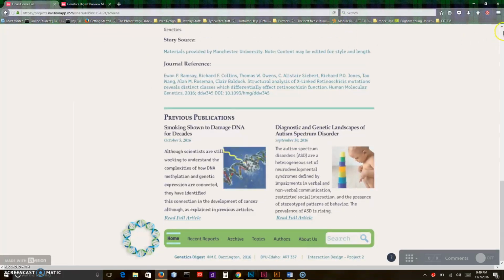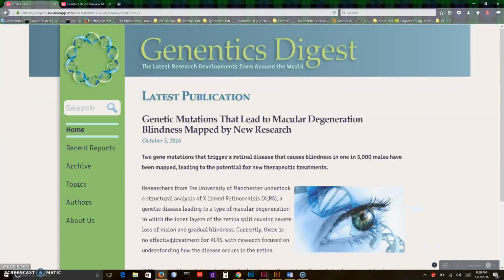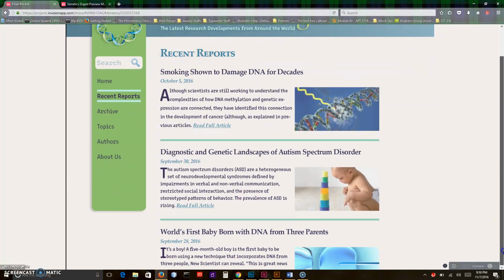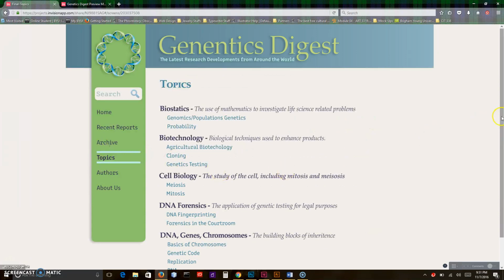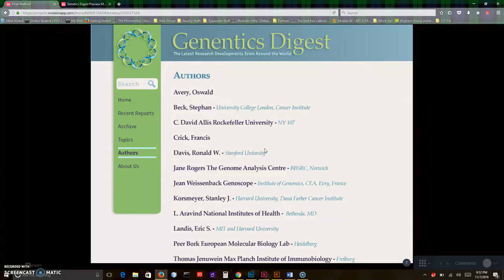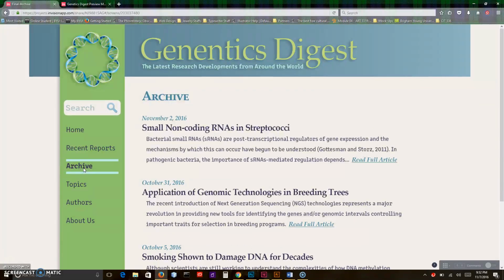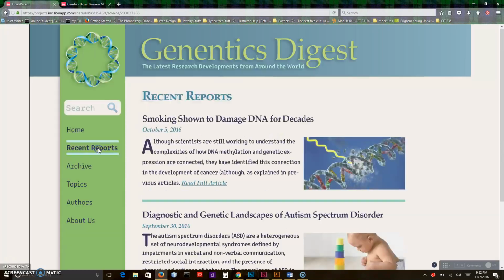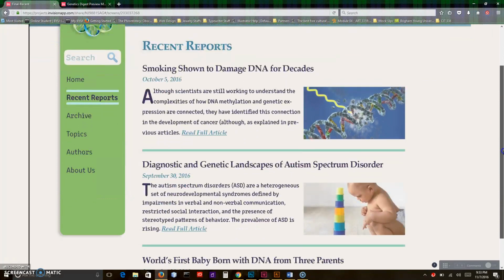BYU-I ART337 Interaction Design, Project 2